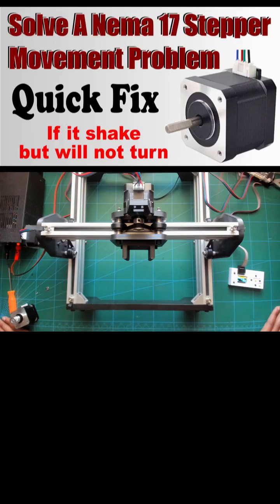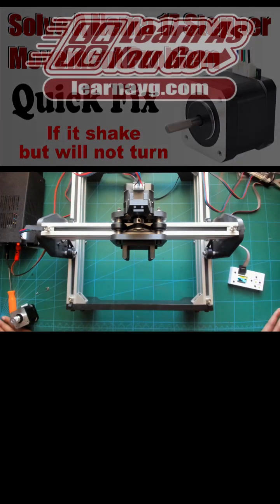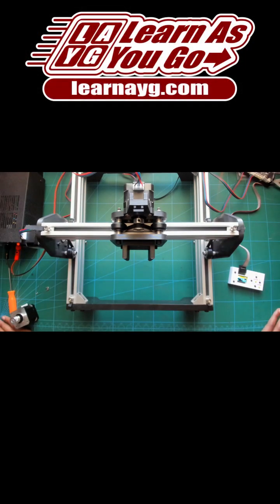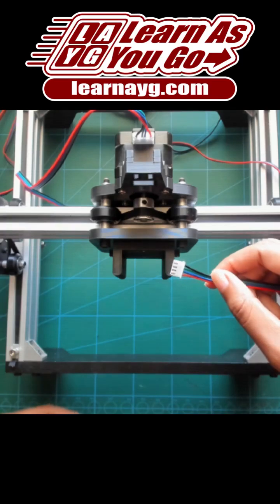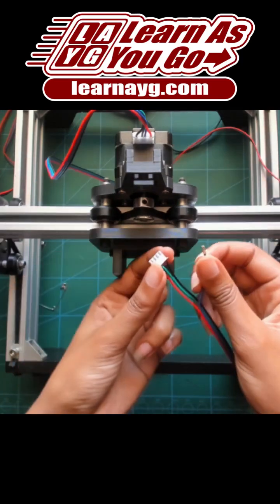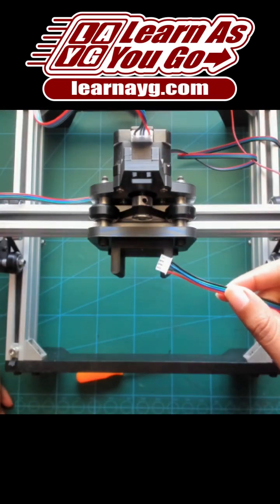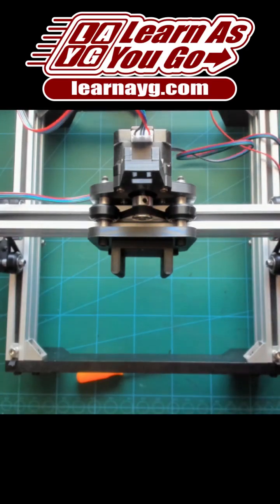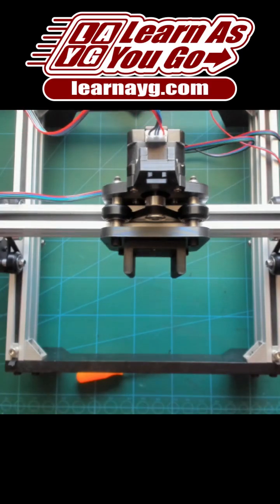Nema 17 Stepper Motor Not Working Troubleshooting Quick Fix steppermotor #2025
A quick fix for when your stepper motor is shaking but not moving. This solution might not work for every problem but this is a common issue with Nema 17 stepper motors